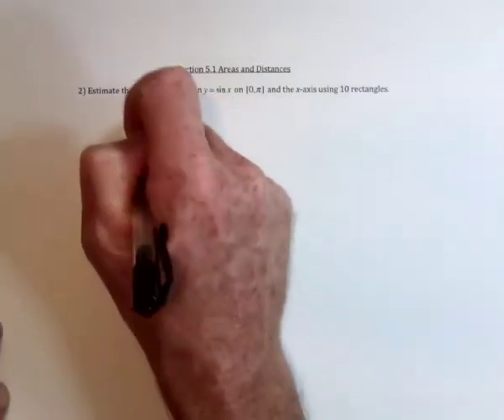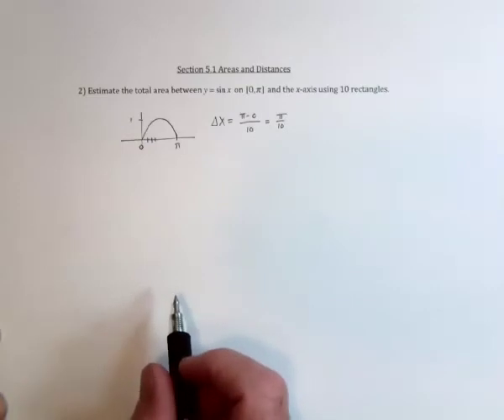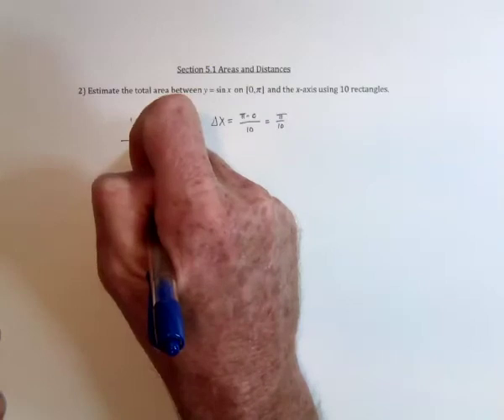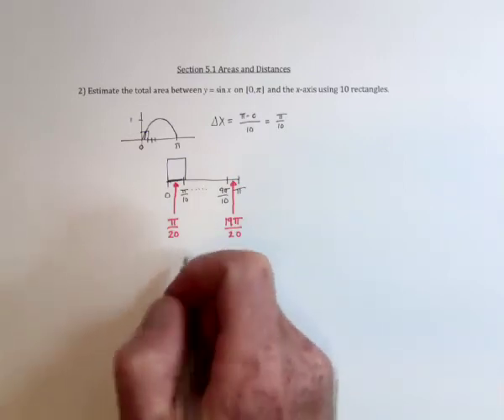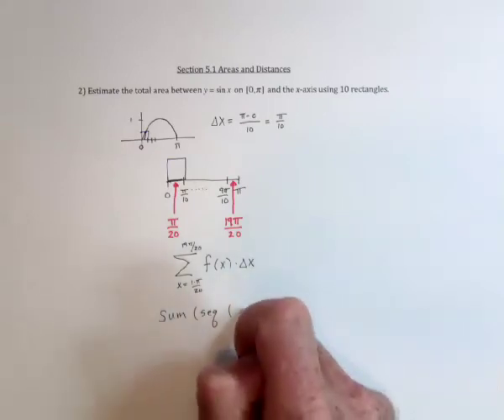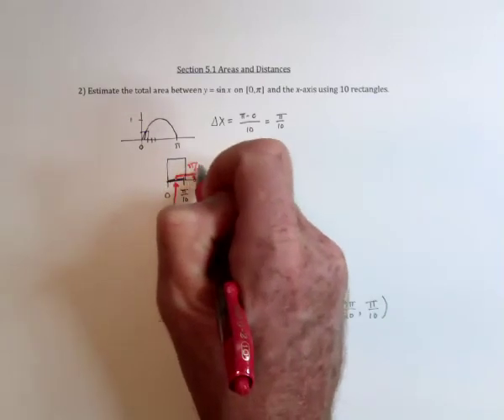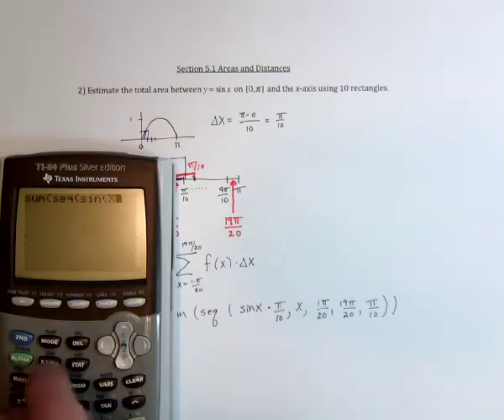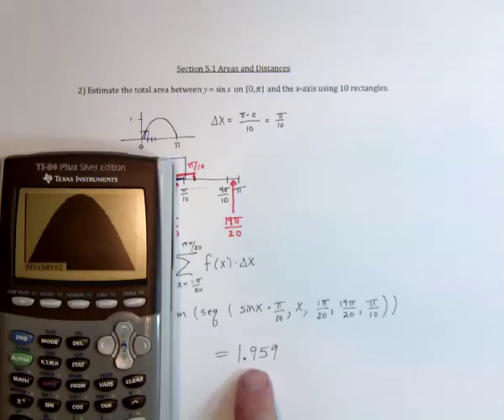71 Area and Distance 2